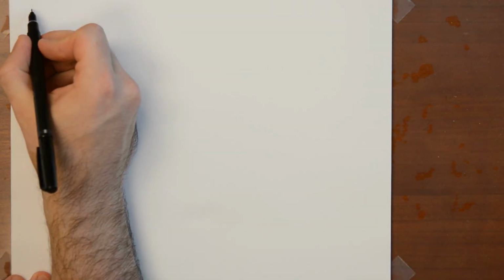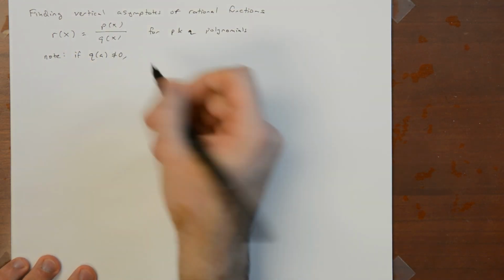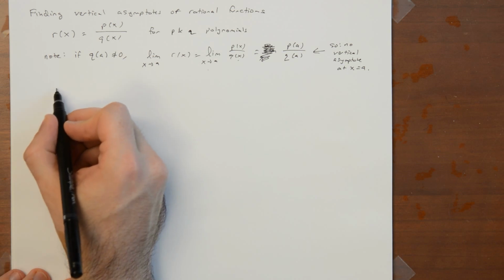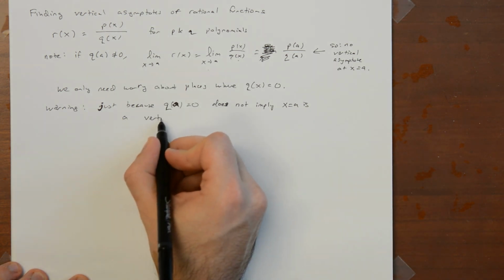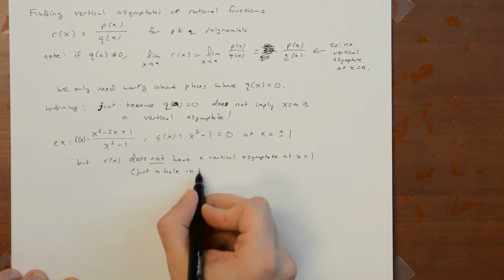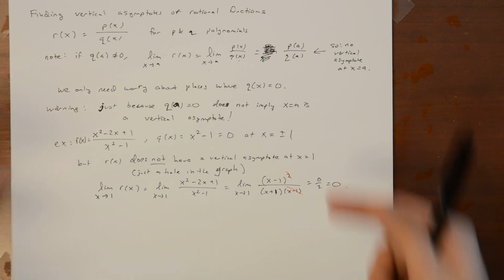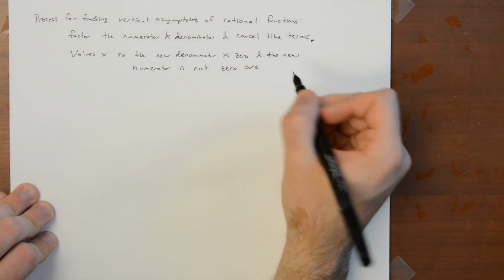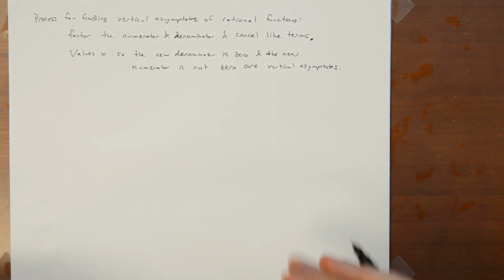Infinite Limits - Finding Vertical Asymptotes of Rational Functions